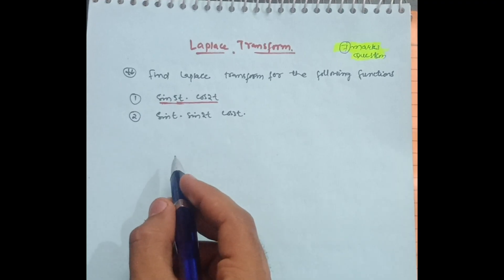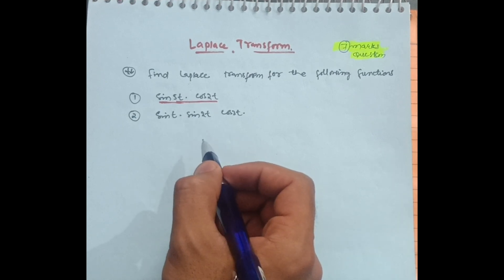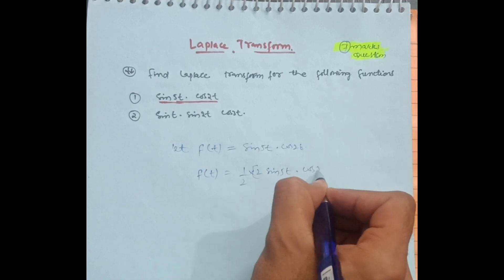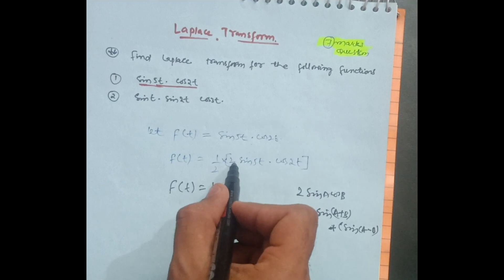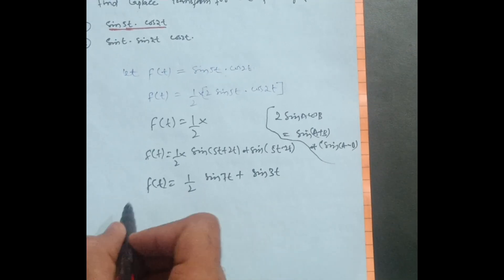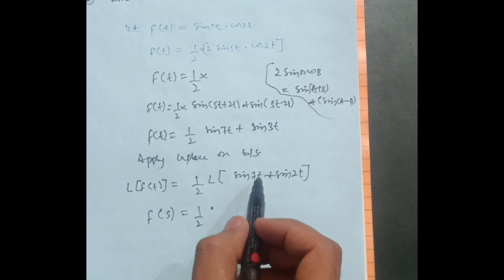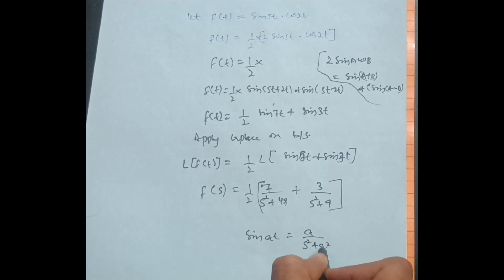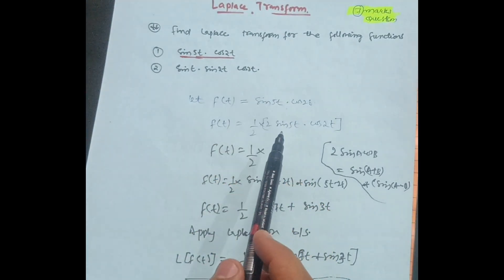Laplace Transform Important question solved in 3 minutes 🔥🔥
Laplace Transform Important question solved in 3 minutes 🔥🔥vtu

Your Queries,
Laplace transforms
Laplace transformation
engineering mathematics
laplace transform 3sem maths
how to pass engineering maths
vtu Laplace transforms